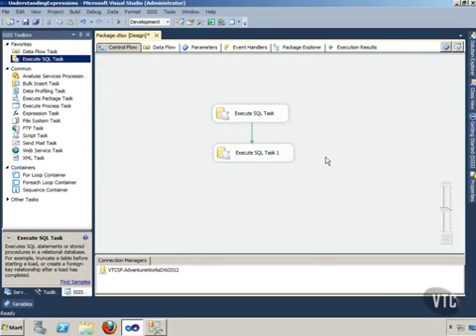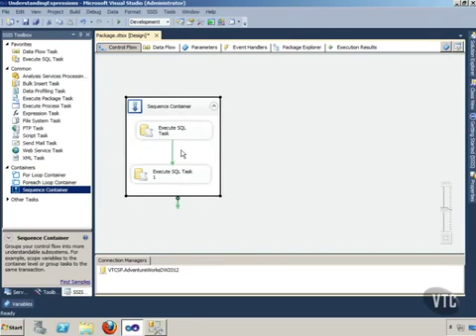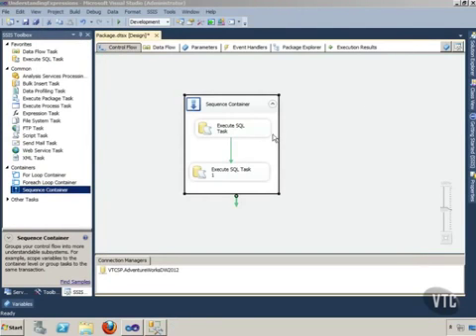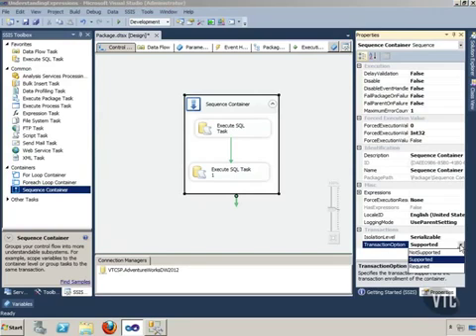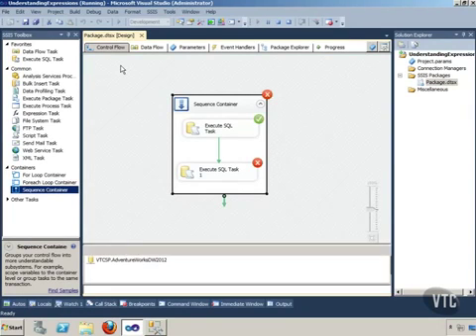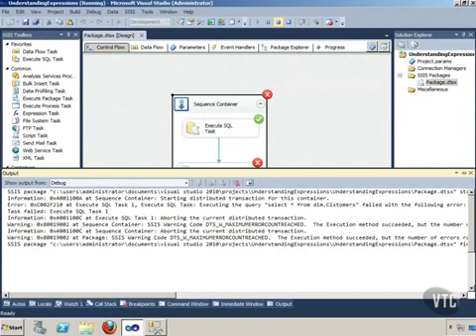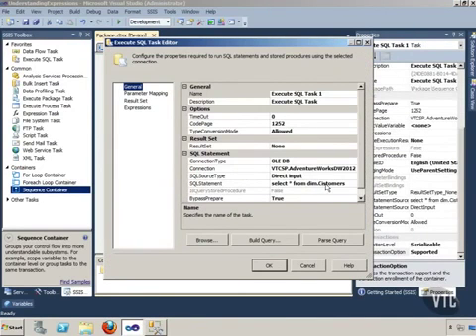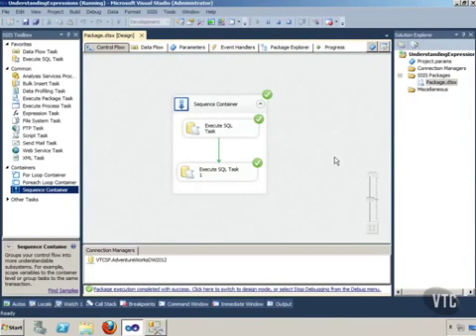Implementing a Data Warehouse with SQL Server 80 Package and Task Transactions Part 2 YouTube